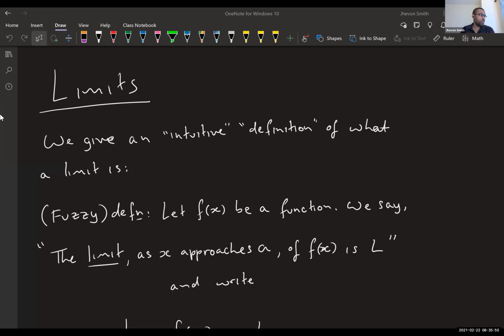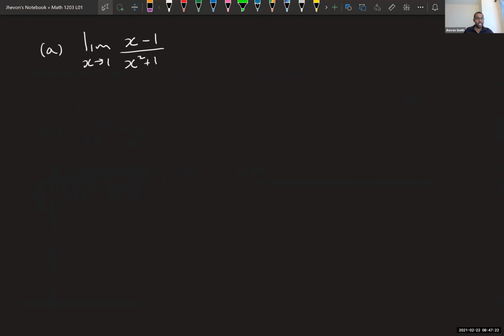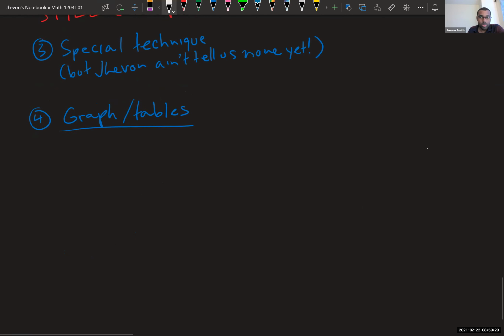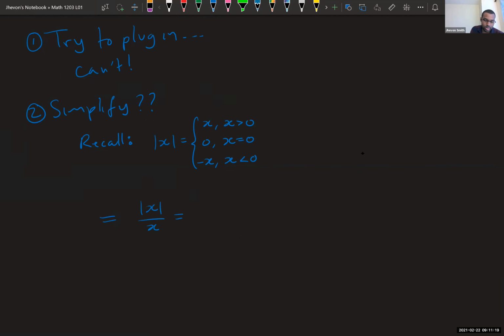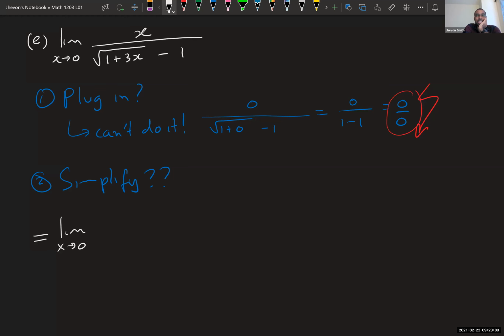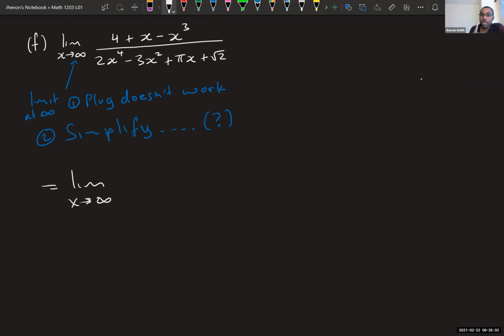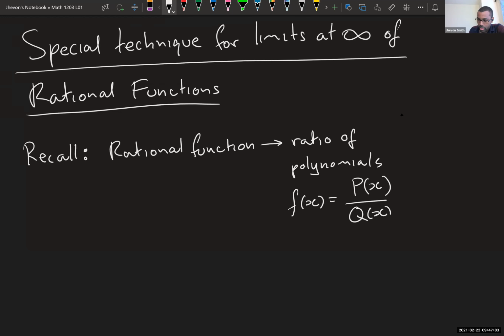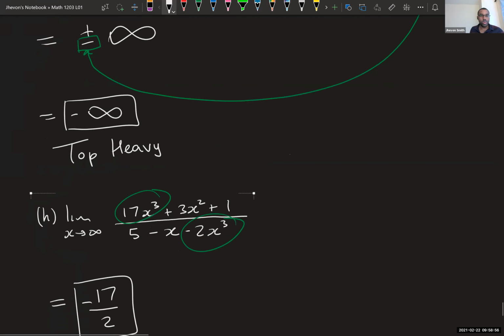Math 1203-L01 Lecture 5 - Computing Limits and a Special Technique!!! Secret Limit Math Jutsu!